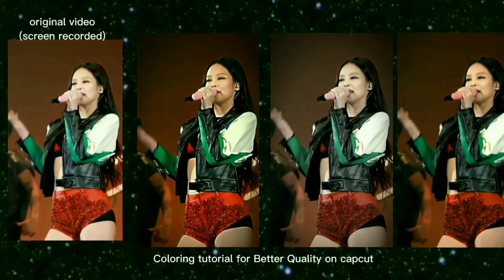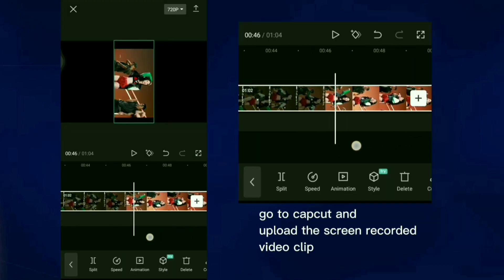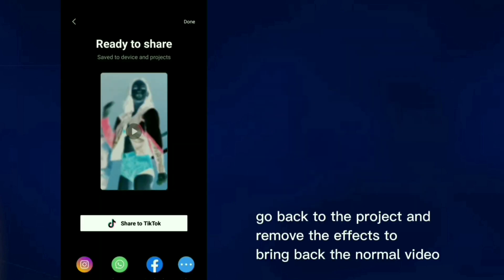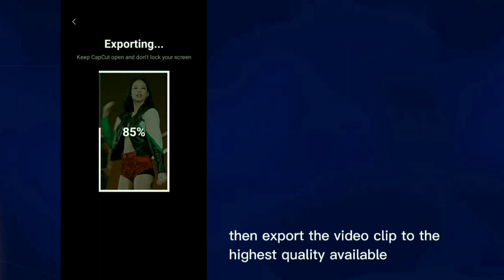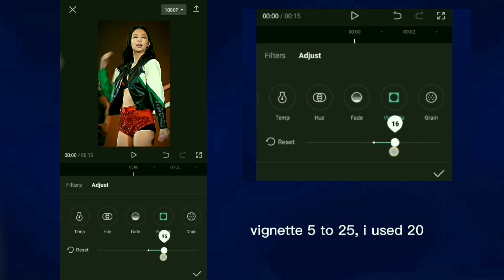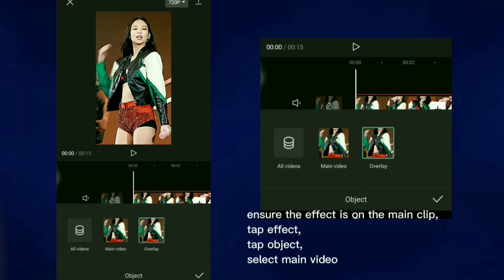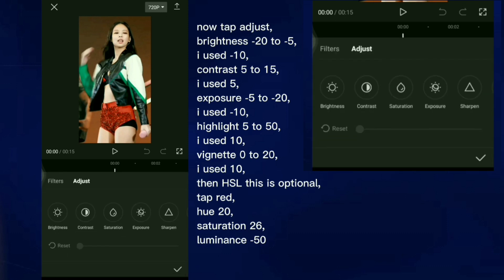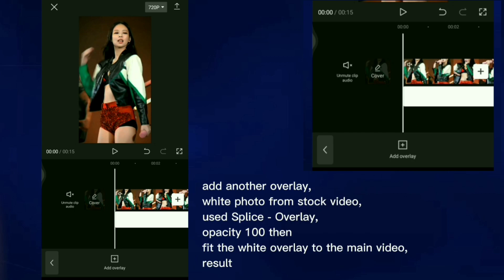COLORING TUTORIAL FOR BETTER QUALITY ON CAPCUT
I'm going to share 3 tutorials to make your video coloring better quality.

Chapters:
00:00  coloring tutorials (overview)
00:30  things needed
00:55  famous quality tutorial on capcut
04:14  Dark sharpen tutorial
05:31  coloring for better quality tutorial

YEJI AND HYUNJIN SIBLINGS
TRENDING KPOP ZOOM TREND

It helps the channel out and is much appreciated!

Or tap the icon SUPER THANKS 💖